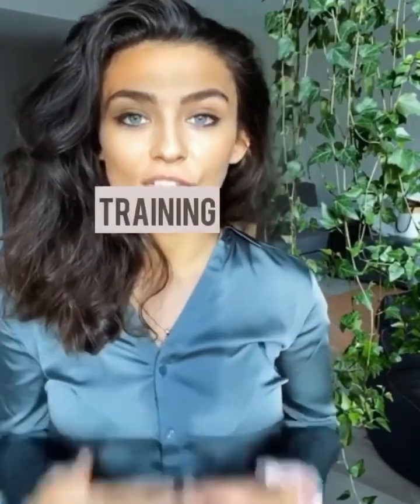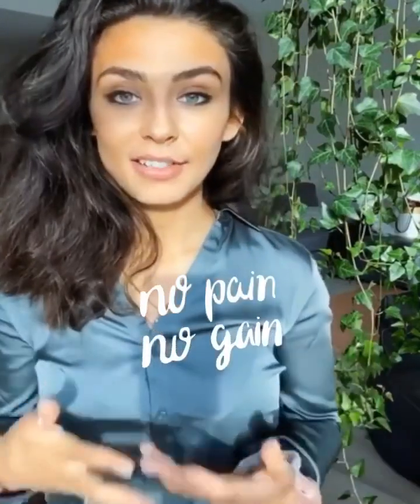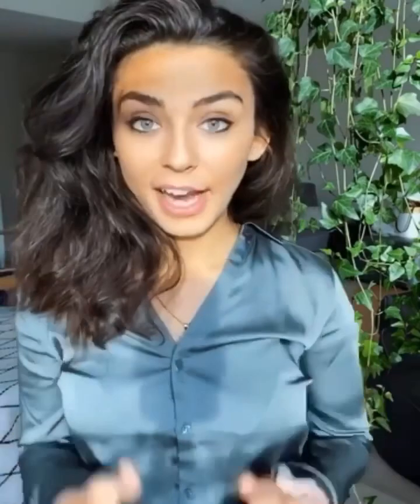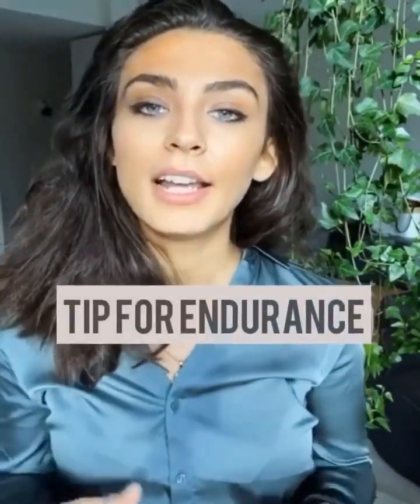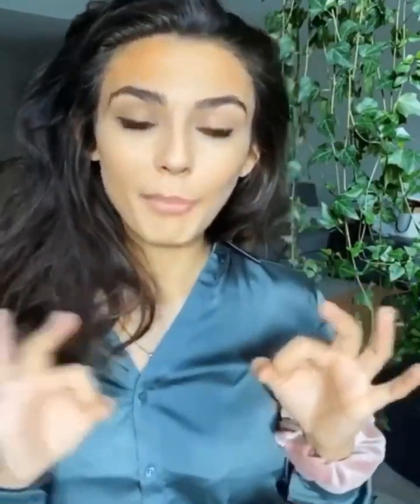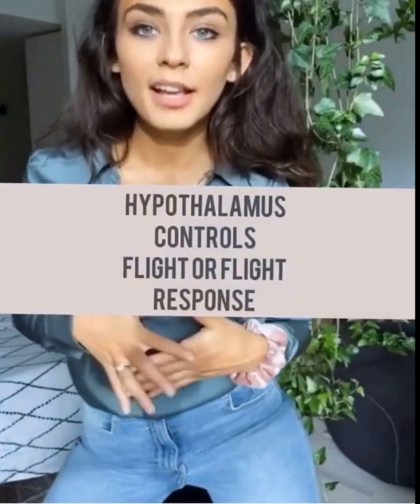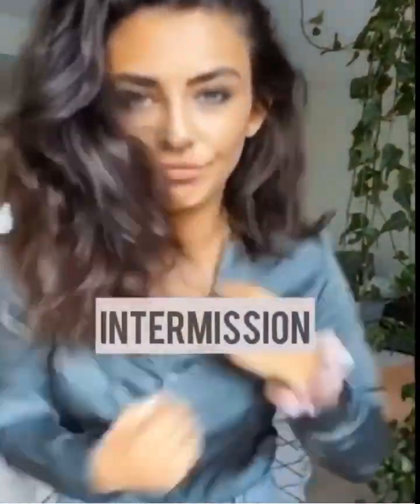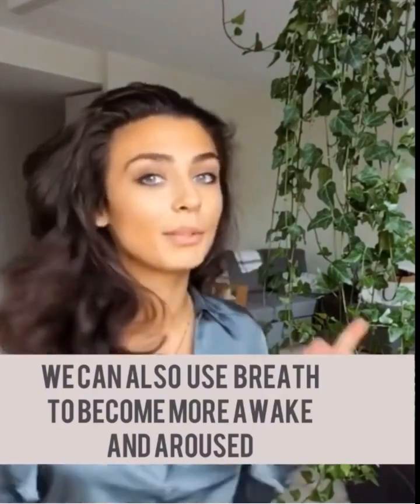The physiological sigh and the connection between brain and diaphragm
I got this from Dr Andrew Huberman - he’s got a great podcast. Check him out!

Science is revealing the effects of old traditions, proving beneficial.

Breath has changed my life. It's like the reins on my mind and nervous system - a steering wheel, if you will. It also improved my cardio - which is very helpful as a dancer. In fact, my cardio improved more in 2 months while barely getting any exercise (while practicing breathwork a few min a day) compared to when I danced for a an hour a day but didn't practice breathwork.